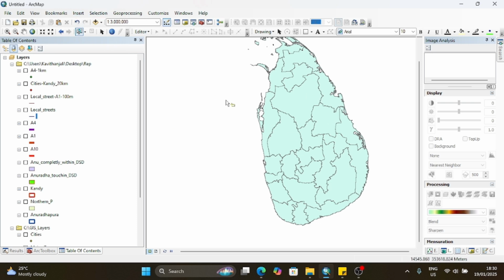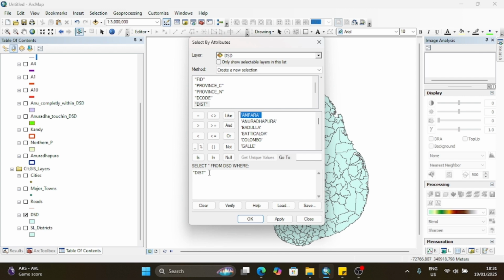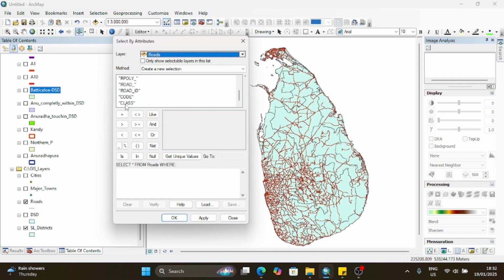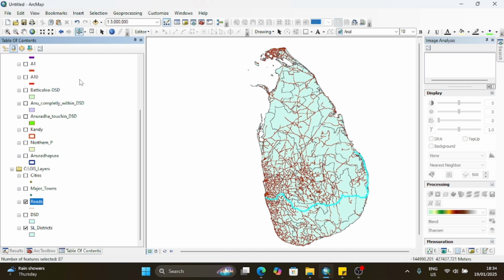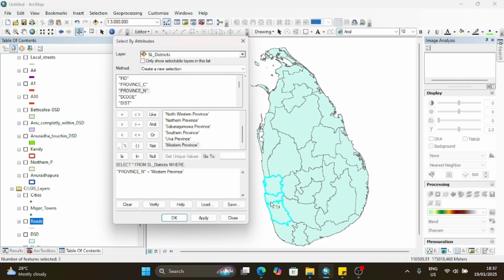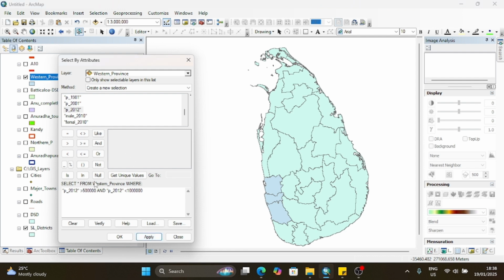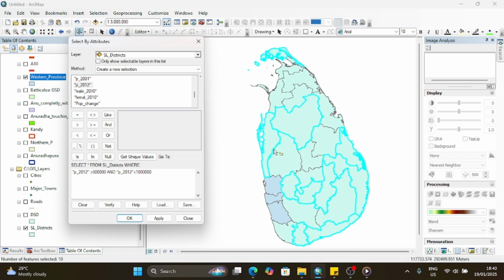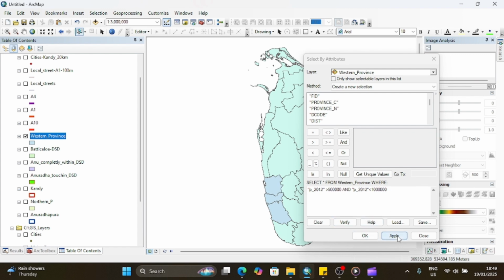Introduction to ArcMap 10 Select by attributes